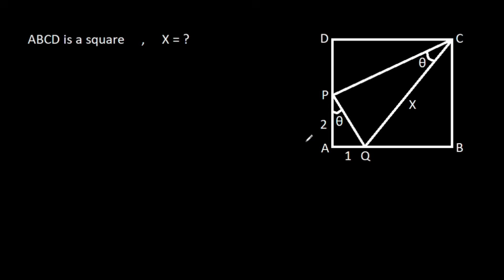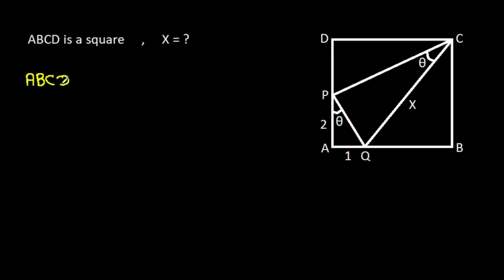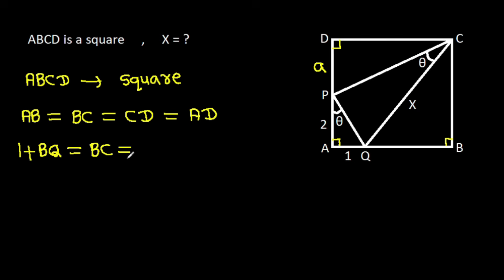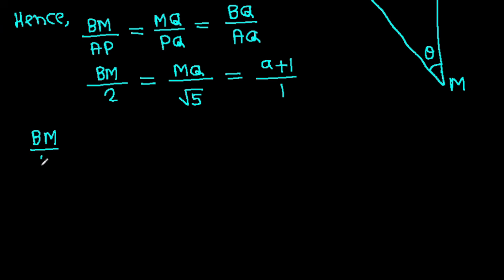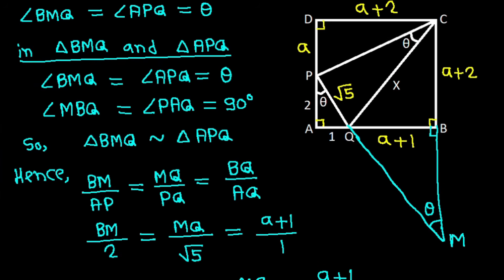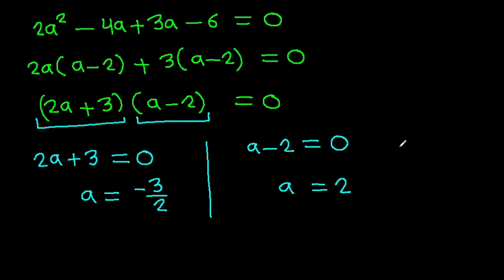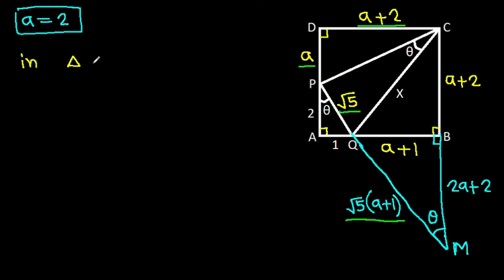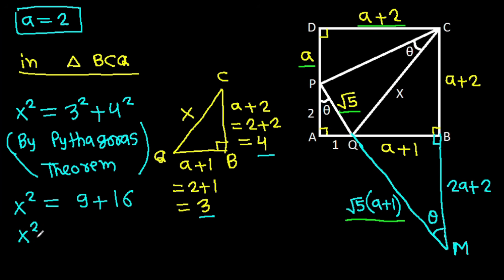Russian Math Olympiad | A Very Nice Geometry Problem